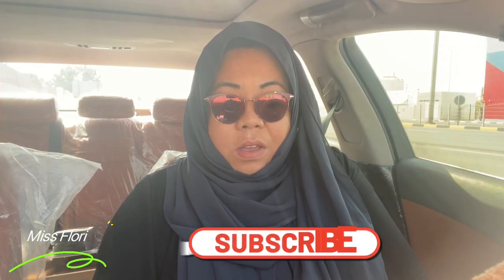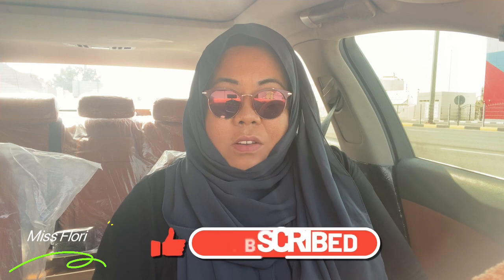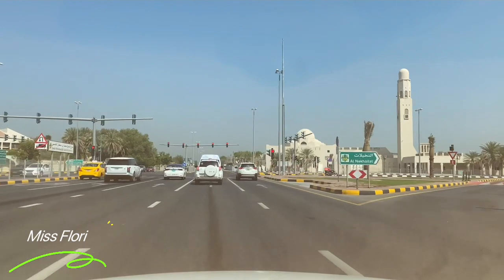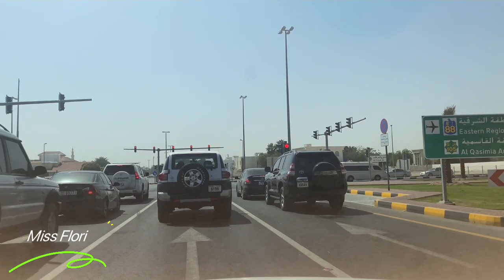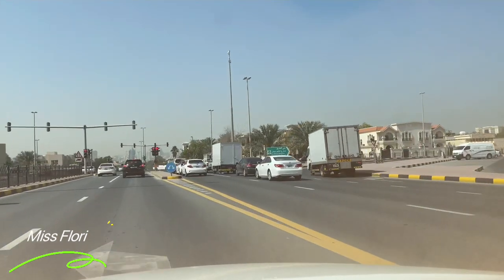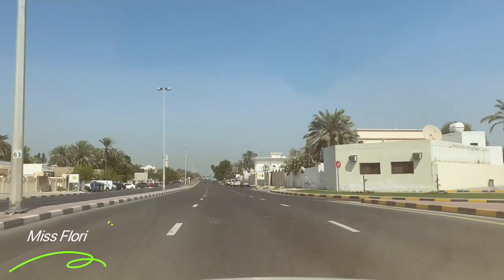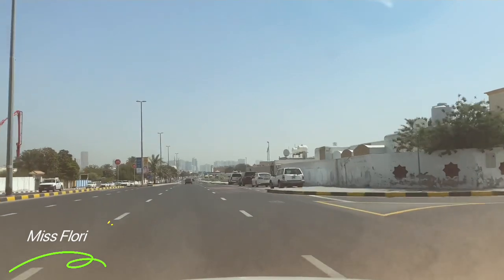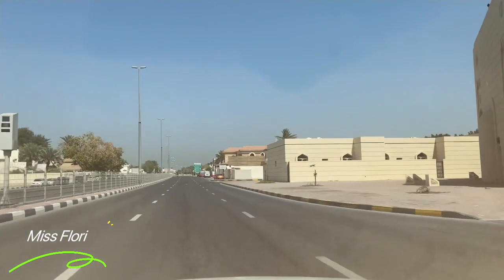TRAFFIC JUNCTIONS in Sharjah basic learning || Which lane for going RIGHT STRAIGHT LEFT and UTURN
Traffic junction, is one of a way to control traffic in the road ,it has many lanes that’s helps the movement of cars to be on designated lanes . It has many arrows or signs and of course traffic lights 🚦
This video is just simple explanation about traffic junction in sharjah which explains the movement of cars .. which lane to take for going straight left or right . New driver must let this part of the learning so that they can avoid any coalition or crush with other cars at junction
I hope you guys watch my video
Thanks once again for watching !!